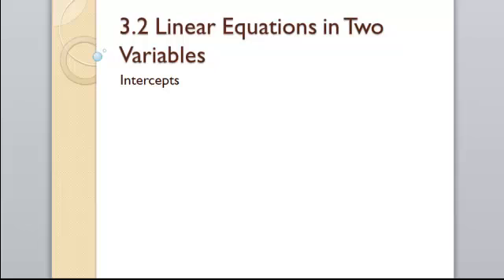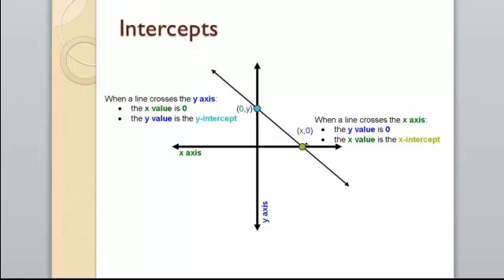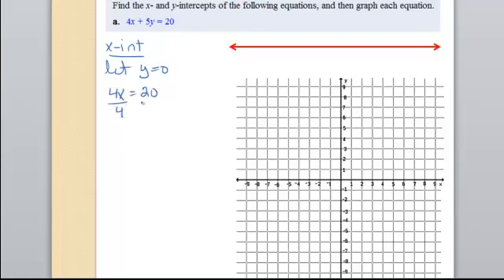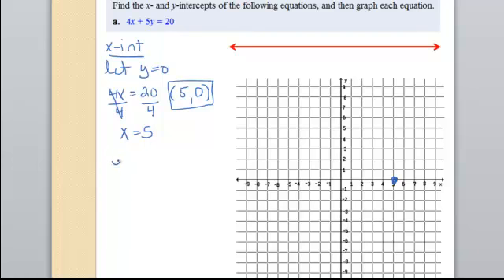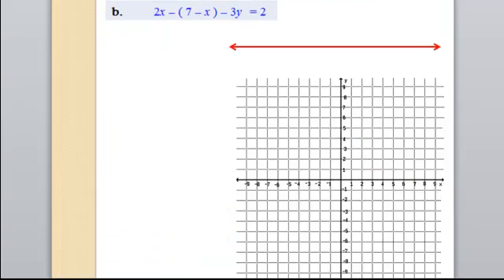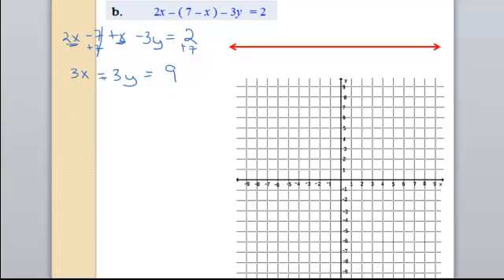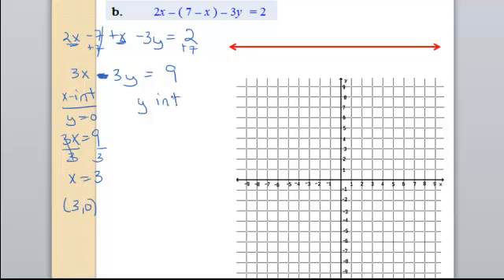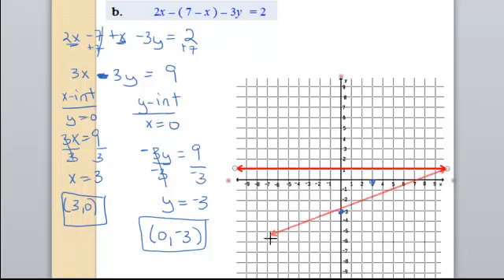3 2b Linear Equations